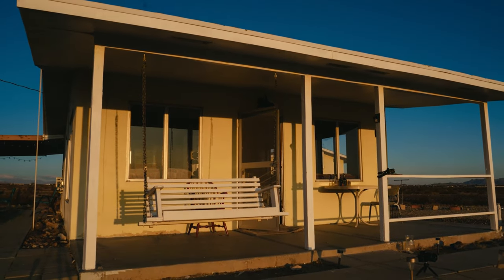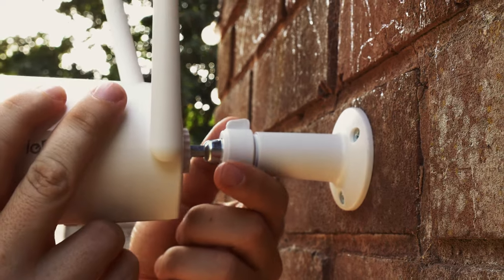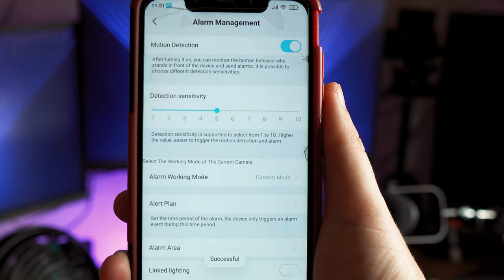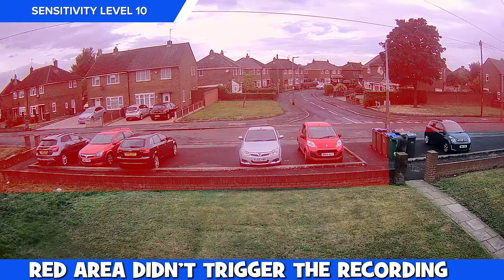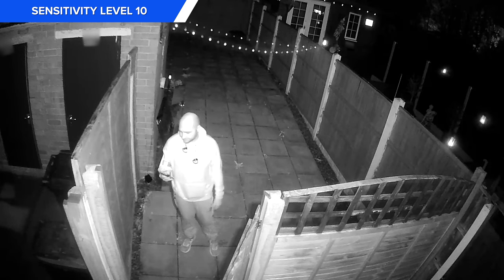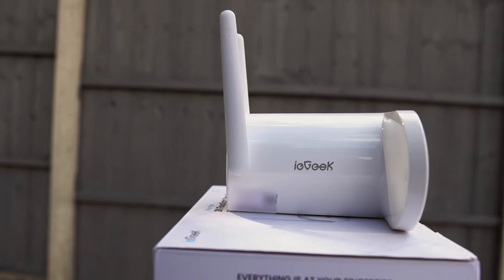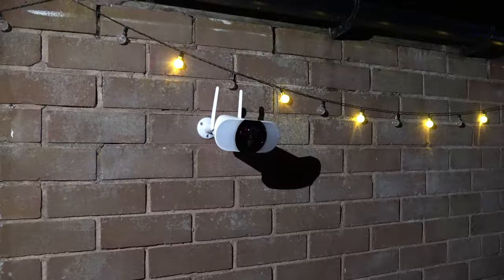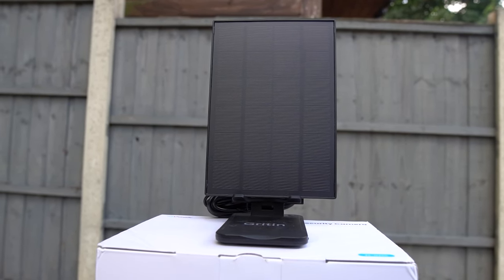Keep Your Home Safe! | ieGeek ZS-GX5S CCTV Camera Review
Is the ieGeek ZS-GX5S a good enough CCTV camera to capture unwanted visitors at your property?
Check the latest price here -
It comes with a 2K resolution and a really bright light which delivers 800 lumens of light with a range of approximately 15m.
It has an inbuilt 13500mah battery which can be run on its own and charged up manually, or you can connect up the solar panel and this seems to do a good job at keeping the battery topped up so you shouldn't need to be too concerned with battery life.
the ZS-GX5S is made of plastic but feels solidly built.  It has an inbuilt microphone and speaker for two way audio and can support up to a 128gb micro sd card, but you also get the option of storing footage onto the cloud.